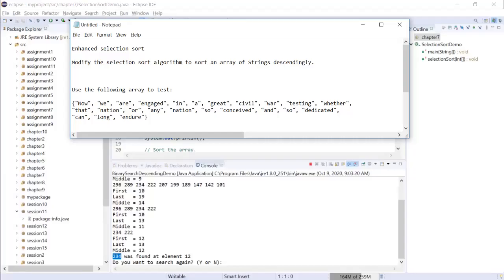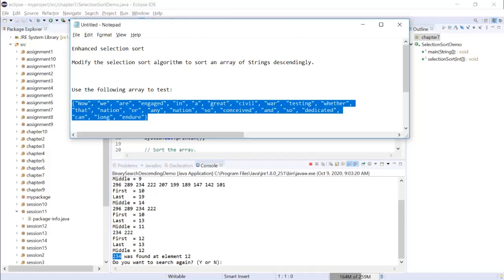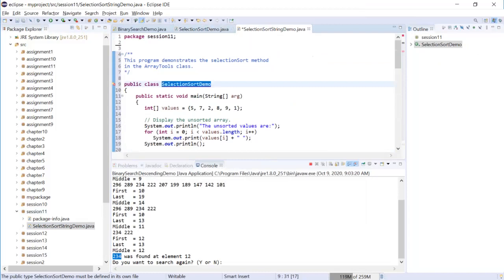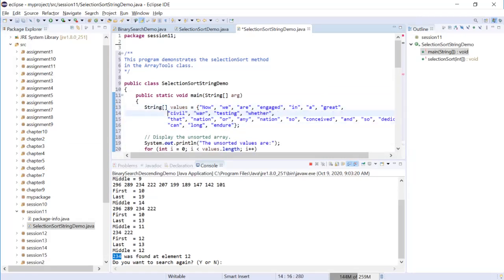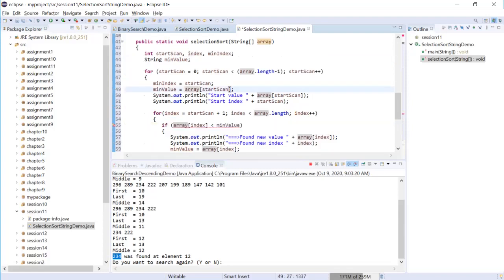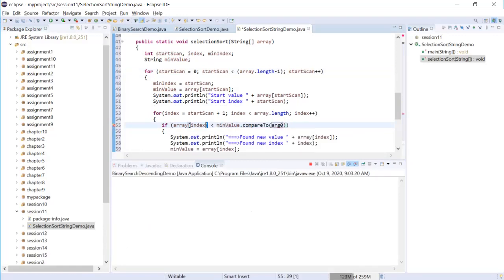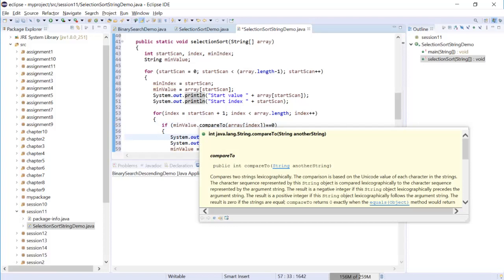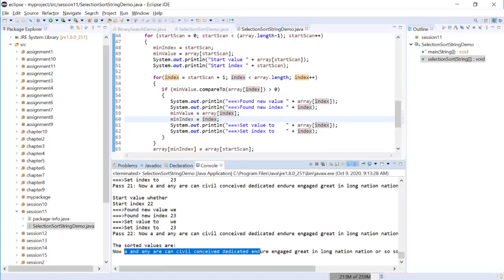CST1201 Session 11 03c Lab 9 Review